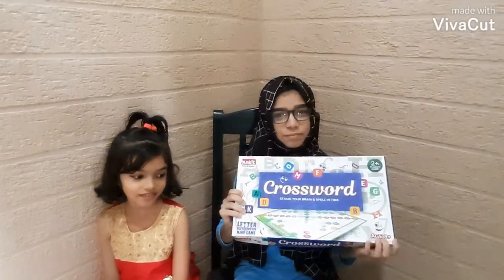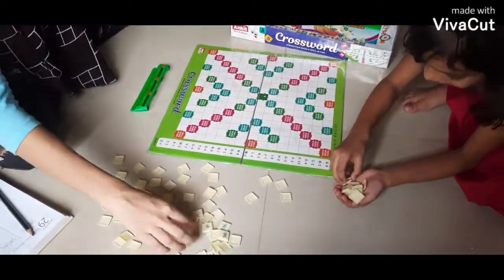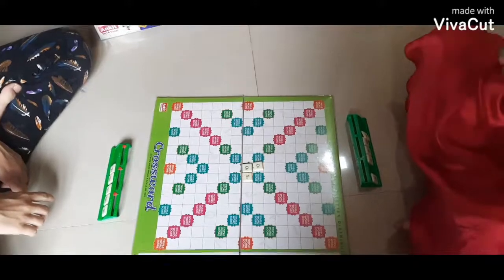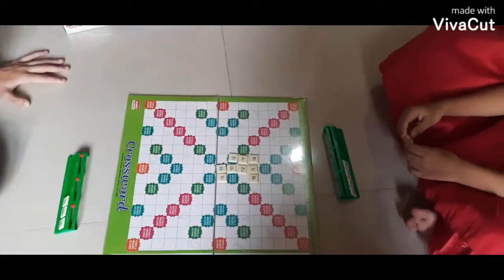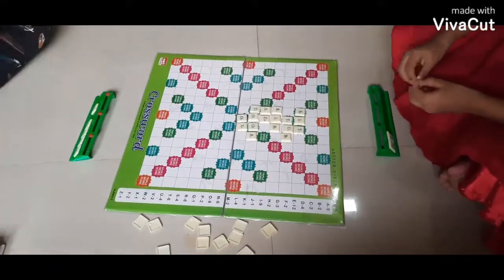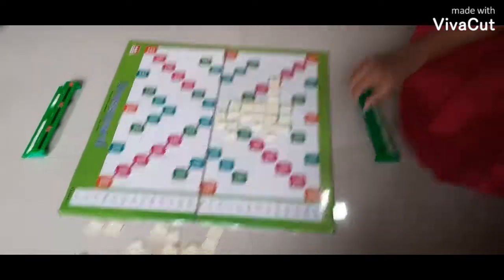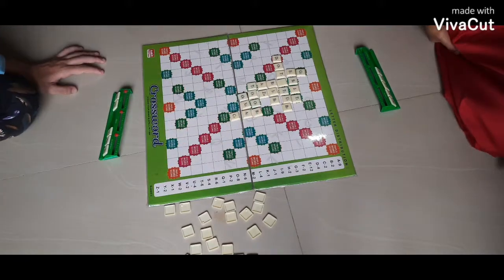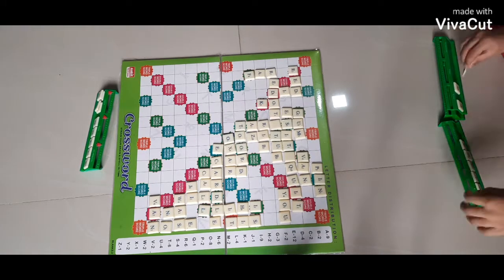CrossWord As A Board Game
Four Person CrossWord Puzzle On a Board